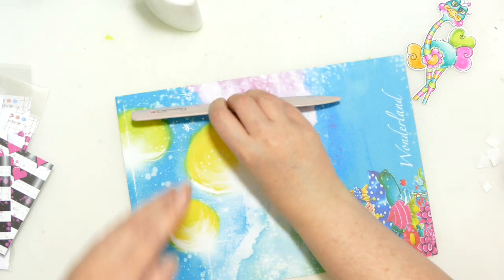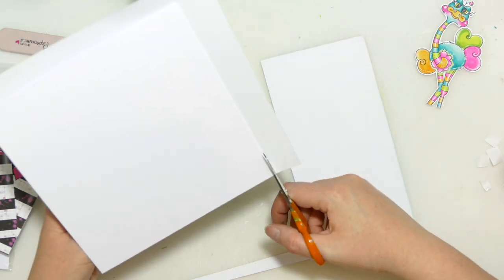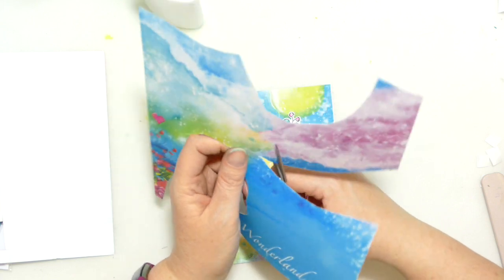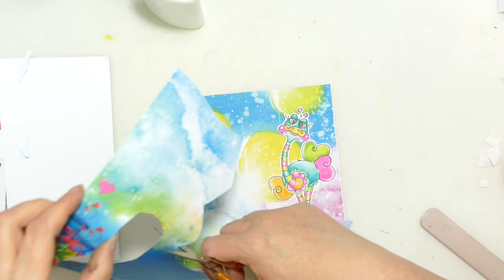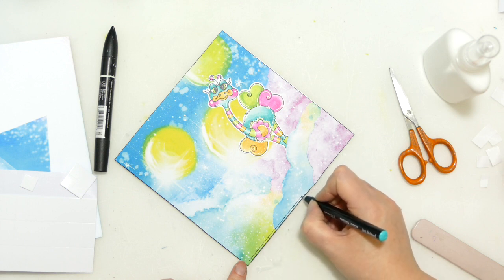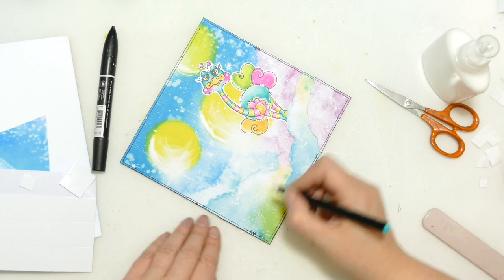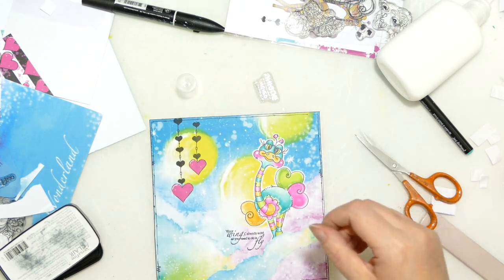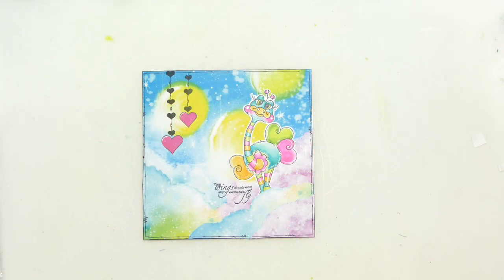Quick and Easy Card Making - With JMC Designs Quirky Birds ( 3 )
Quick and easy card making using the fabulous new quirky birds from JMC Designs.
These will be released November 16th 7am on Hochanda